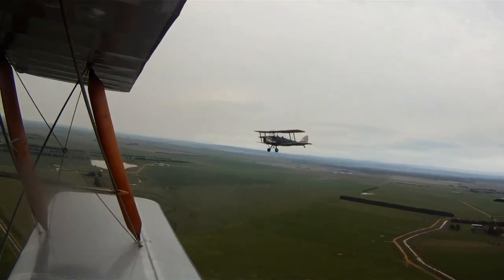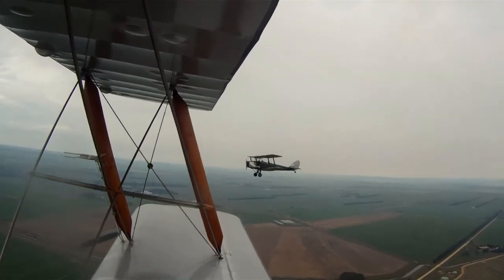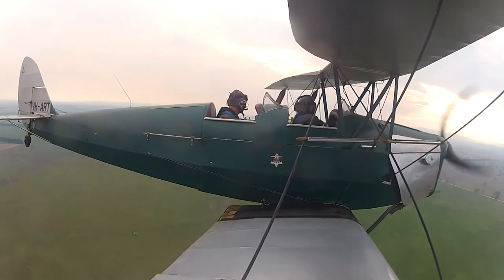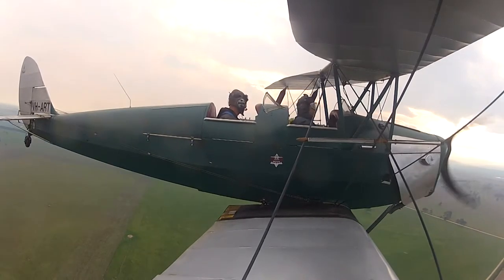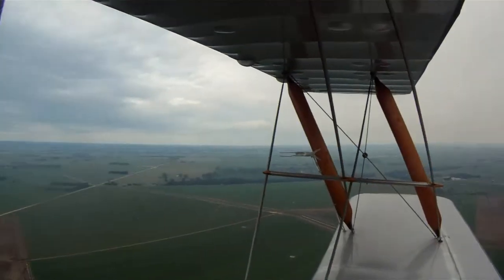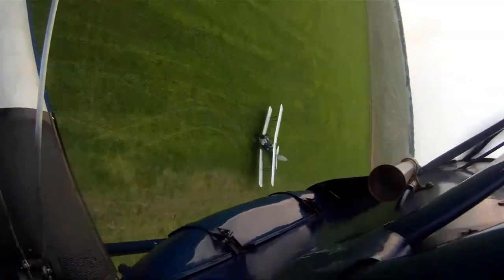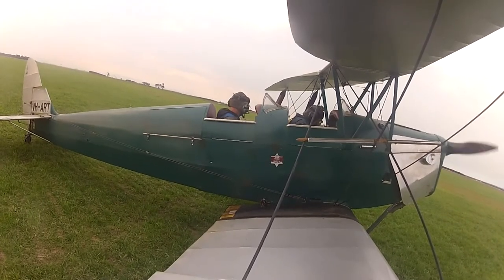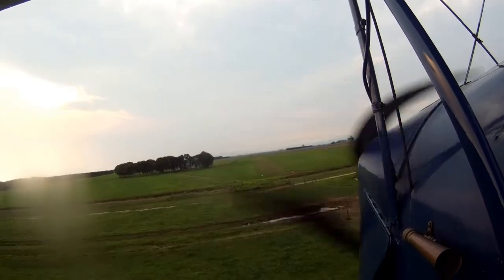A Step Back in Time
An opportunistic movie.   This version revisited and tidied up a bit with some dialogue.